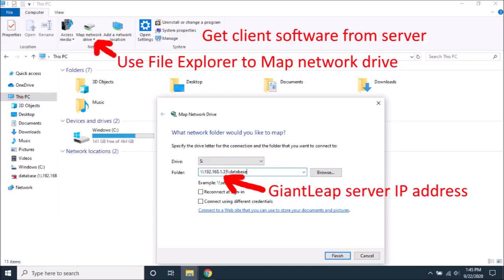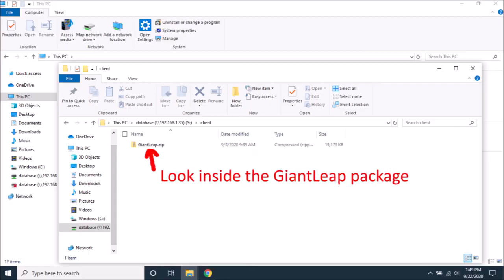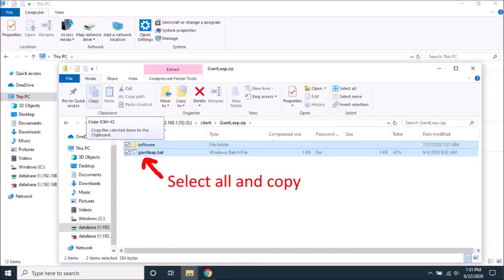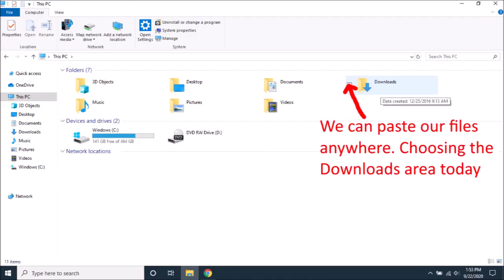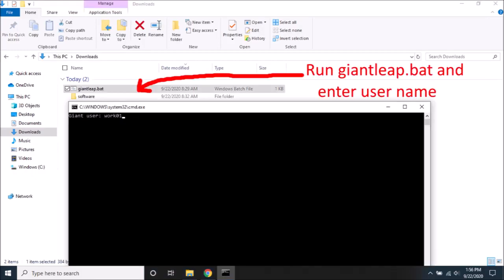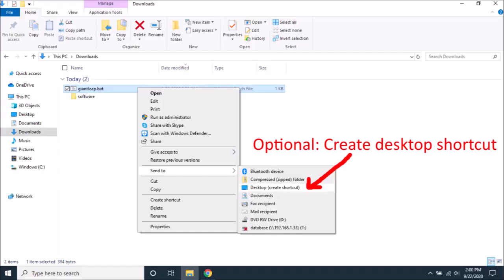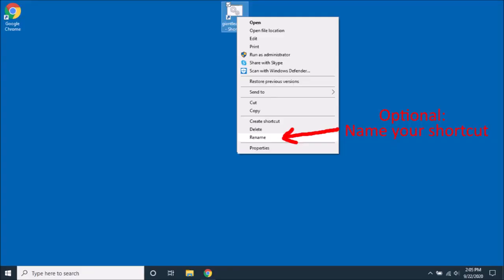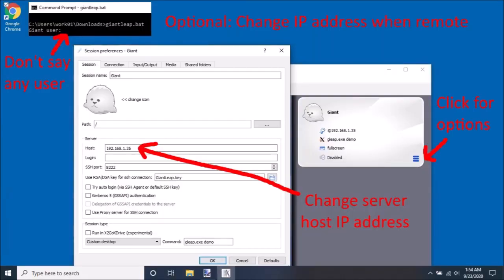GiantLeap Technical 03 How To Install X2go Windows Client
Tutorial where Mike talks about Linux and X2Go in the GiantLeap project. Learn about everyday installation of the Windows X2Go client software that makes a remote desktop link to the server.